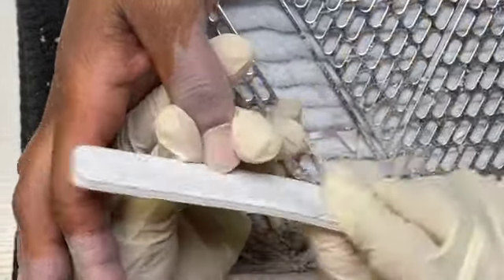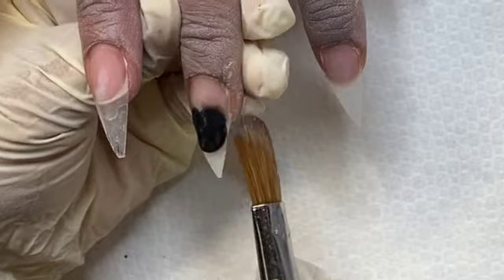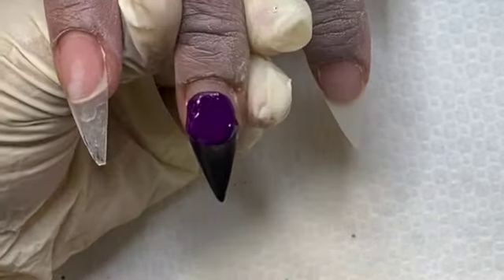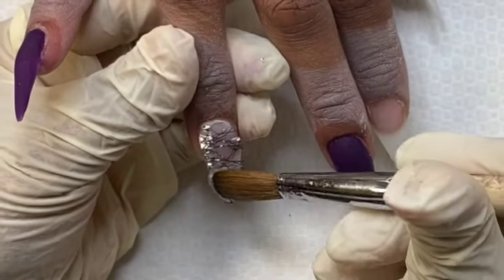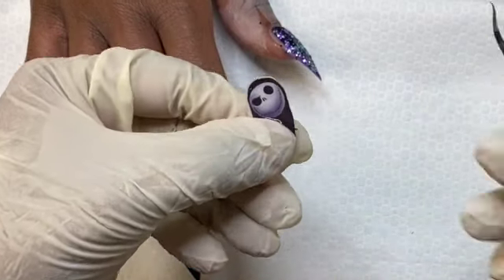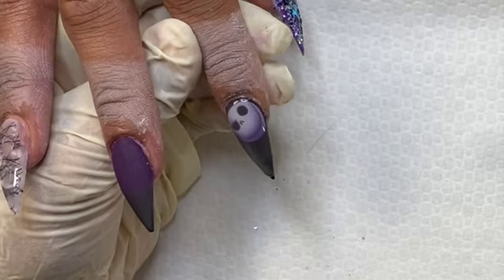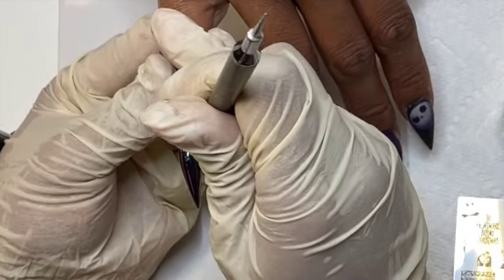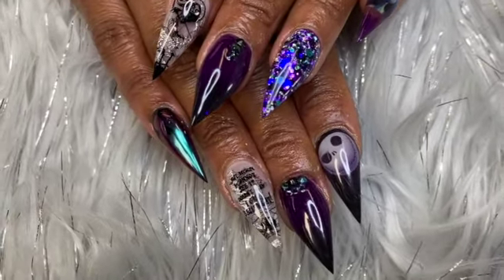EASY HALLOWEEN NAIL ART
FINALLY GETTING AROUND TO UPLOADING SOME HALLOWEEN NAIL ART!!! IVE BEEN DOING A LOT OF FUN SPOOKY NAILS AN  I THOUGHT I SHARE A SET WITH YOU GUYS